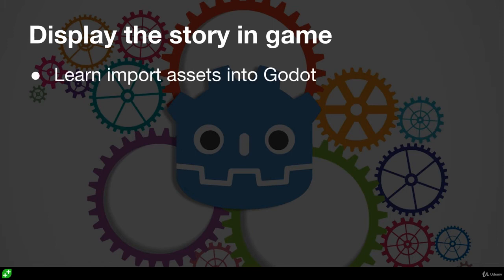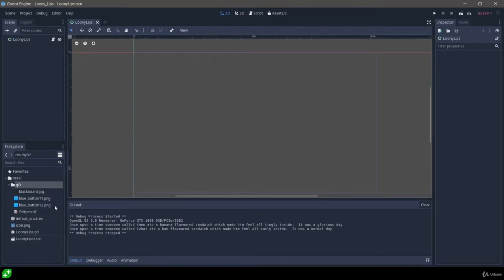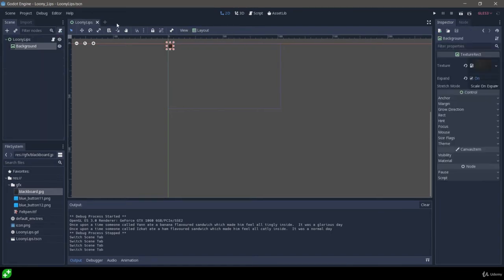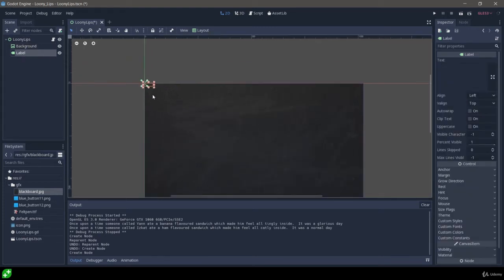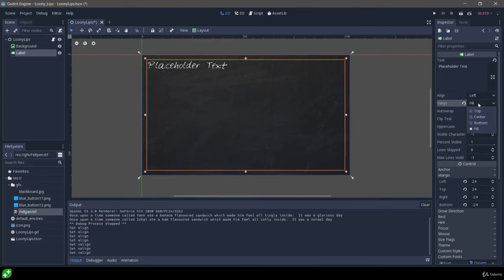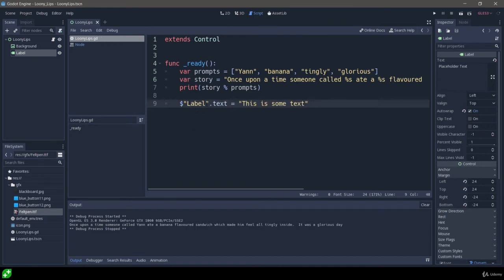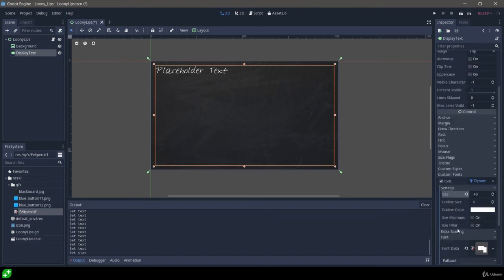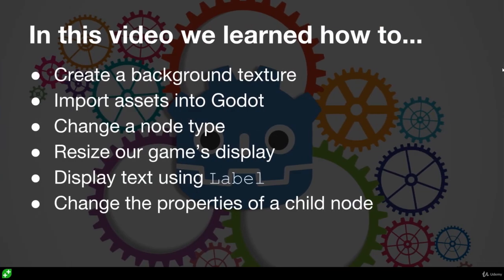3 Label Showing Text to the Player